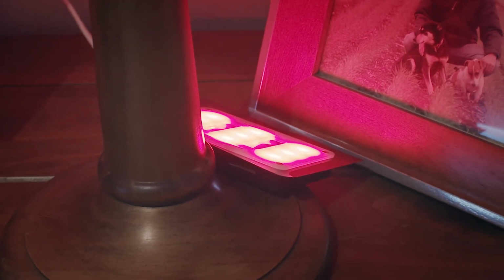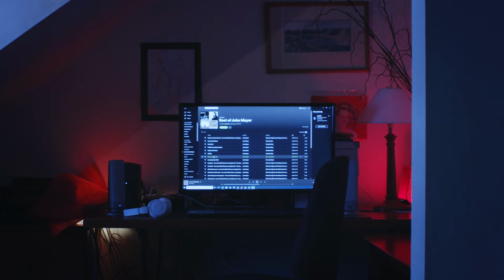Film Lighting: Realistic vs Stylistic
Today I'm going to light the same scene for different genres of film, once stylistically and once realistically and see how the lighting changes the mood of the scene for the audience. If you want to learn more about film lighting and cinematography, watch on. Enjoy!